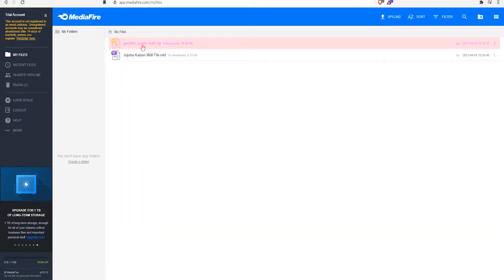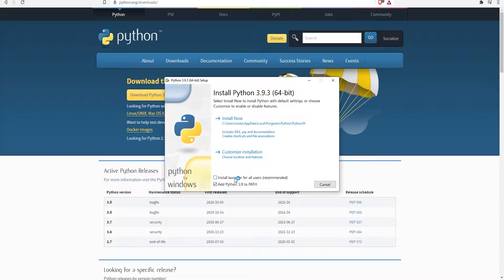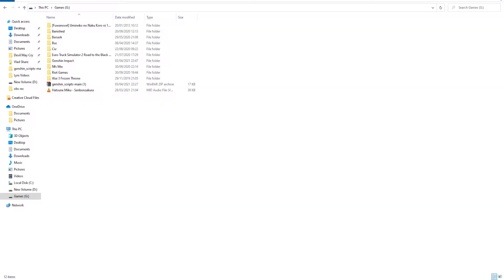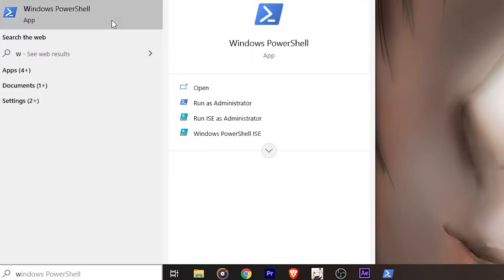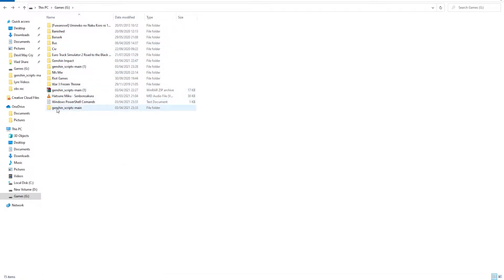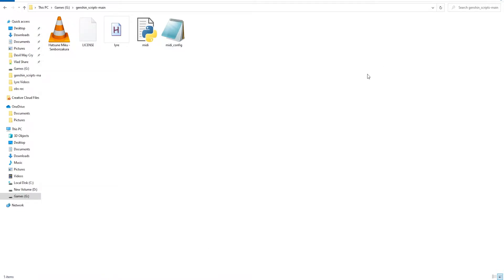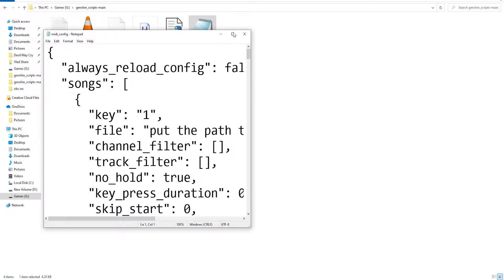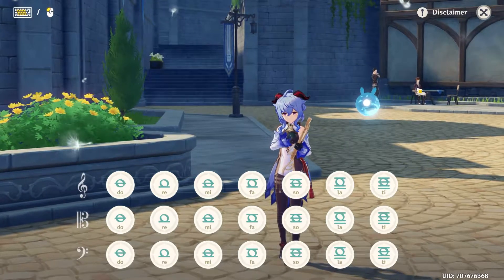Genshin Impact Windsong Lyre AutoPlay Function Guide| How To Install The AutoPlay Function| Pc Only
Hello Guys In This video I am going to show you how you can install the AutoPlay Function for the WindSong Lyre.

🐺TimeStamps🐺
00:00​​​​​​​​ - Intro
00:10​​​​​​ - Video Introduction
00:25​​ - First Step Genshin Script File
00:40​ - Download Python
00:56 - Install Python
01:22​ - Downloading a Midi FIle
01:50​ - Extract The Rar Files
02:03​ - Rename Your File
02:11 - Copy And Paste Your Midi FIle
02:20​ - Open Your Windows PowerShell
02:34​​ - Copy Your Directory Location To The PowerShell
02:49​ - Error Set Location And How To Fix It
03:40​ - Type The Command
04:22​ - Copy And Paste The Exact Name For Your Midi Files
04:45 - The Last Thing You Need To Do
05:12​ - Senbonzakura Song
09:13​ - How To Change Your Songs?
09:59 - Naruto Dive Song
11:30​ - MidiEditor
13:38​ - Senbonzakura  Fast Tempo
14:03 - Special Ending Song
14:32 - Outro

Here Are The Links That I Mentioned In The Video:
main.zip/file